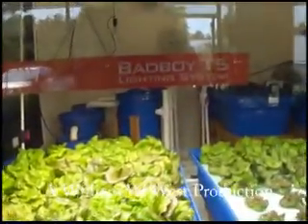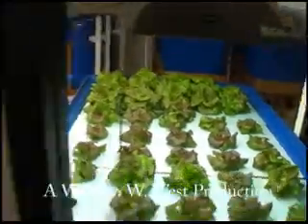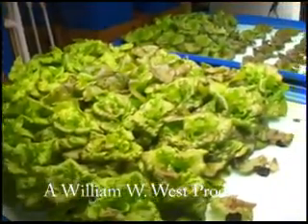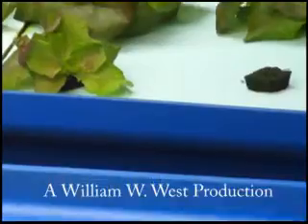Inda-Gro vs. BadBoy Lighting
In a side by side grow Inda-Gro Lighting vs. Badboys 12 T-5- 11's aprox
620 watts vs 420 watts. Again Inda-Gro proves it's in the bleand and
not watts. Lumues is for Humans.